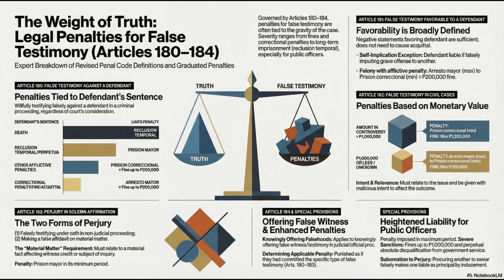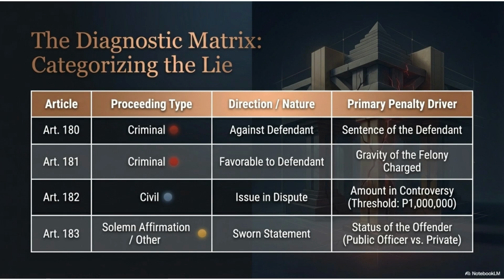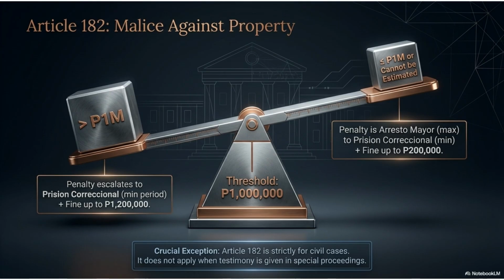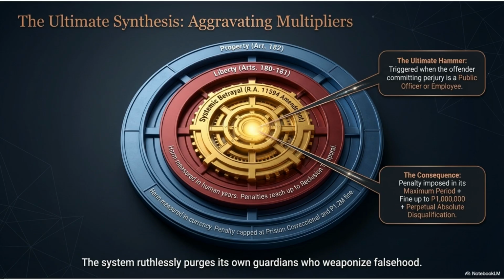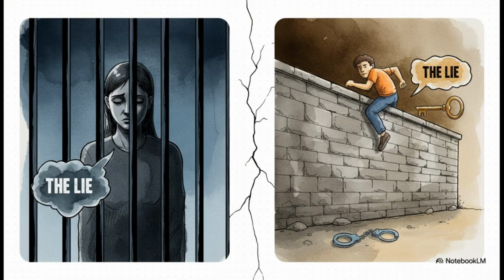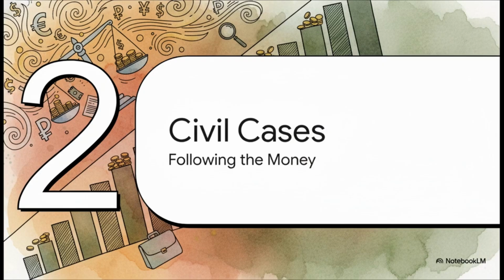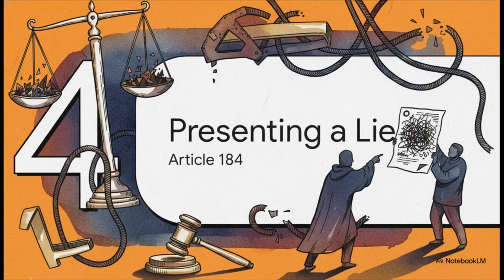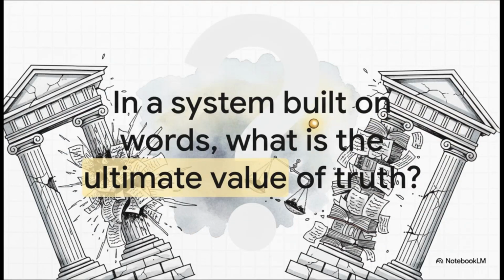FALSE TESTIMONY AND PERJURY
These sources detail the legal consequences and definitions surrounding the crime of providing false testimony under various judicial contexts. The regulations outline specific criminal penalties that vary based on whether the untruthful statements are directed against or in favor of a defendant, or occur within civil litigation. Additional provisions address perjury, which involves lying under oath or in written affidavits regarding material matters before authorized officials. The law further penalizes the act of knowingly presenting false witnesses or evidence during any official proceeding. Public officers face significantly harsher punishments for these offenses, including hefty fines and a lifetime ban from holding government positions. Professional legal interpretations clarify that these crimes require willful intent, meaning accidental mistakes or statements made in good faith may not result in a conviction.